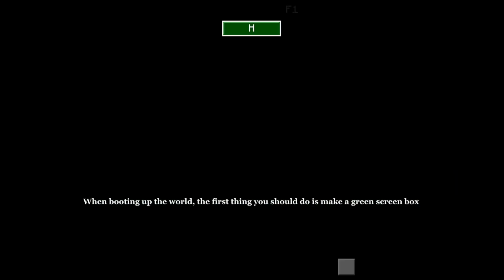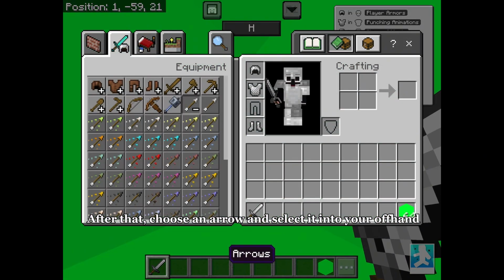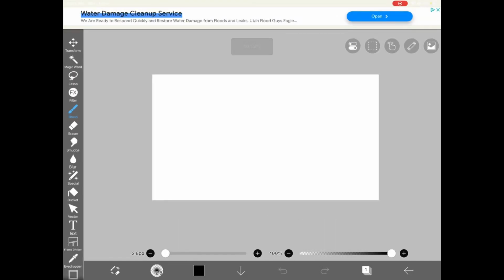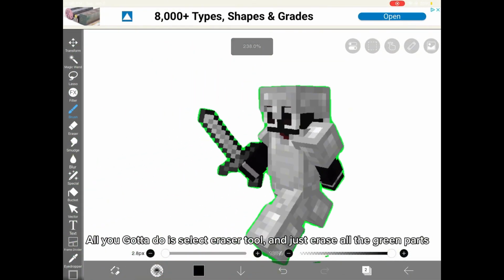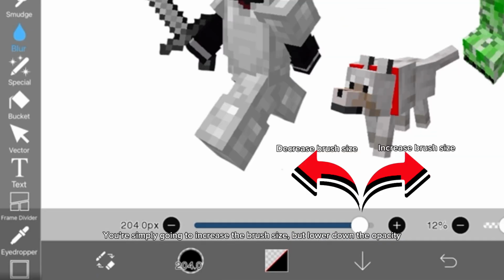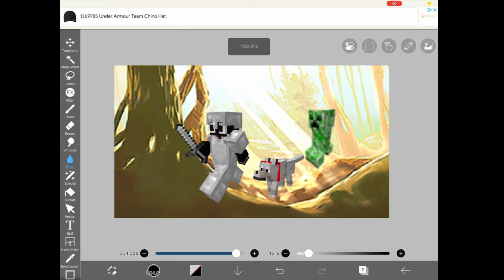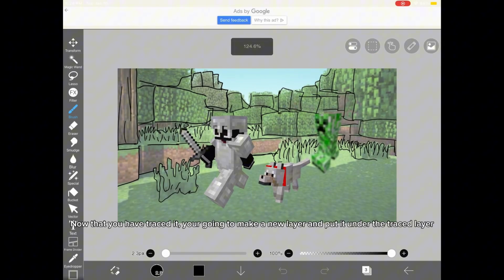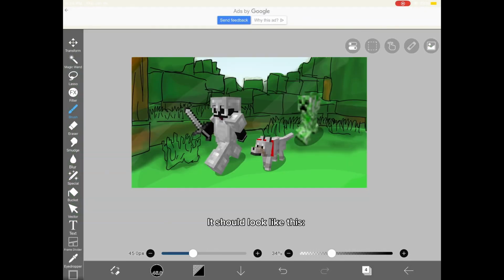How To Make A Minecraft Thumbnail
Thumbnail Tutorial REIMAGINED

🙏 Plz get Me to 200 subbers by the end of his year 🙏

🗒️ Note: If you ever use my style on your thumbnails, credit me or use “blobstyle”

⏰ chapters:
0:00 - 0:40 || Intro
0:40 - 1:11 || Apps
1:11 - 1:45 || Step no. 1
1:45 - 2:12 || Step no. 2
2:12 - 2:46 || Step no. 3
4:36 - 13:58 || Step no. 4
13:58 - 14:46 || Step no. 5